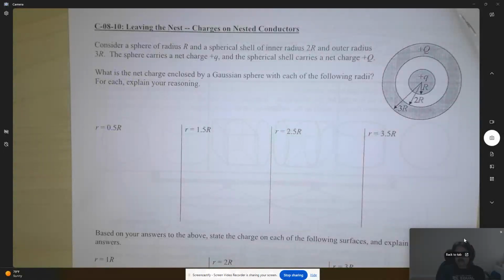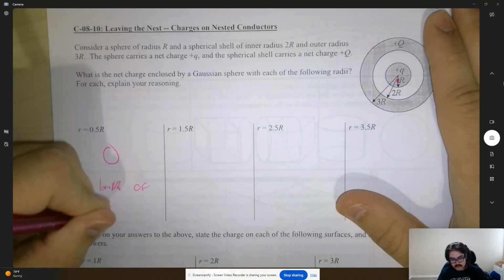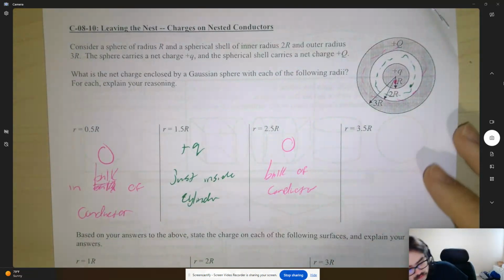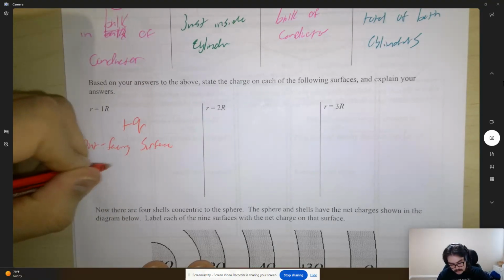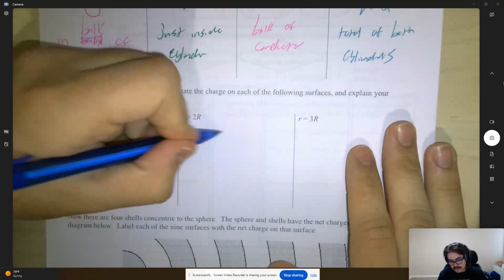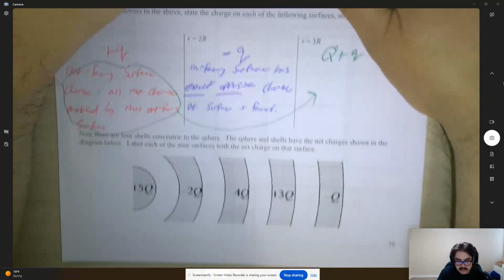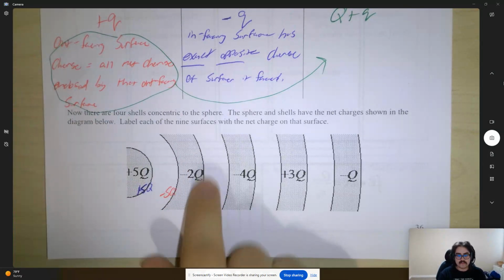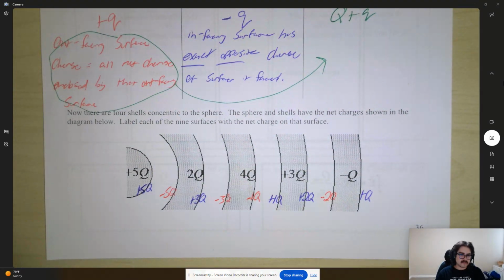C-08-10: Charges on Nested Conductors